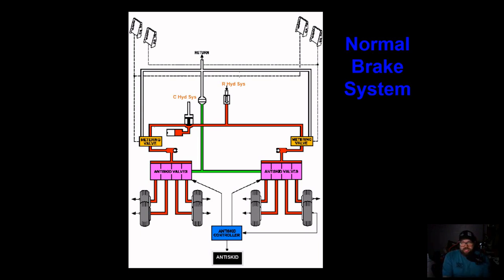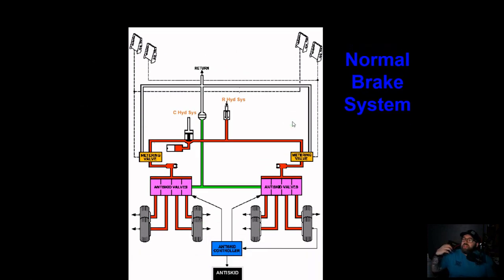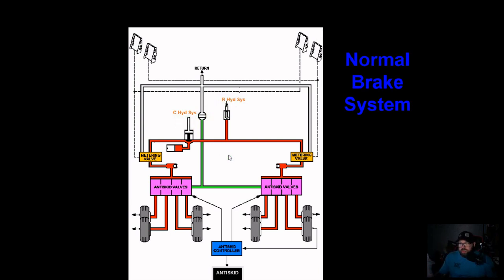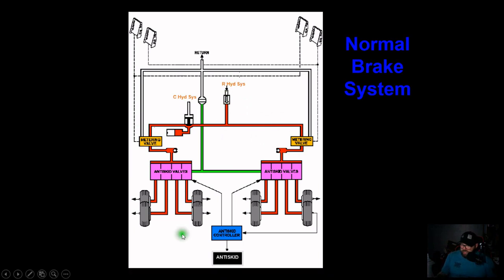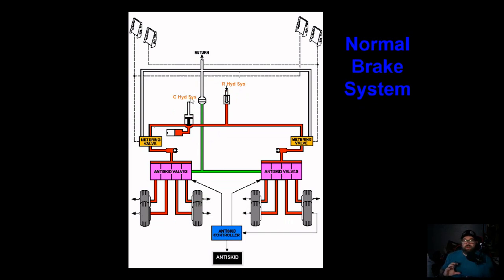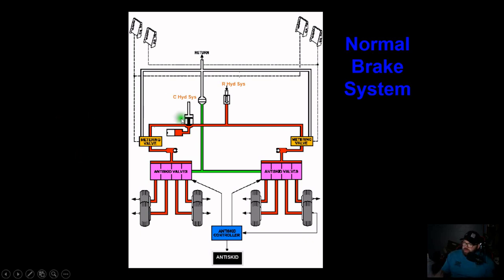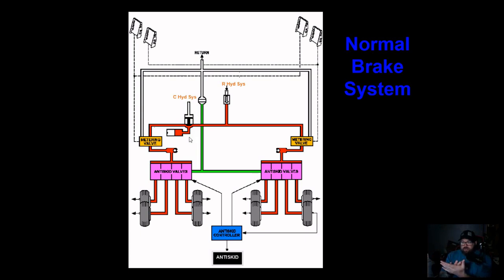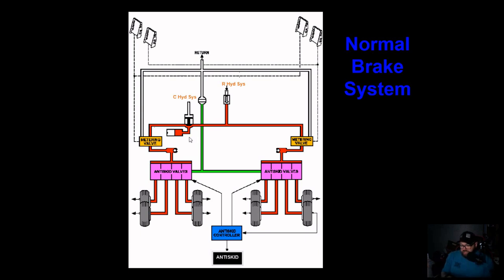Boeing 767 - Why We Pressurize Hydraulics the Way We Do - GSI Guy Aircraft System Series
This is just a quick video of why we pressurize the way we do for the 767 Hydraulic system.
• Hydraulic System
• Electrical System
• Discrete Lights Overview

This is not a part of any training program, for the most up to date information please refer to your company manuals.